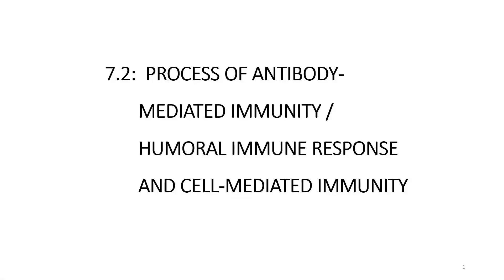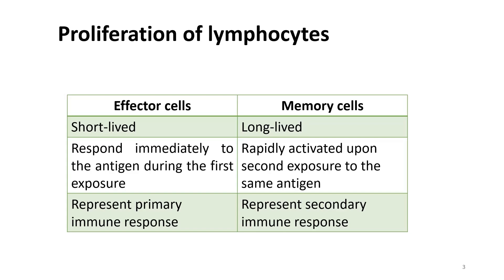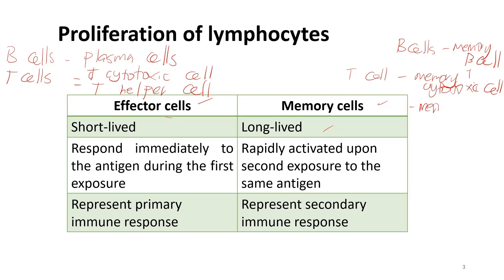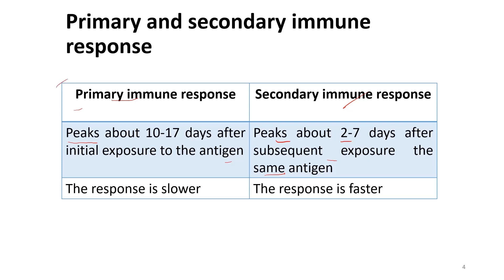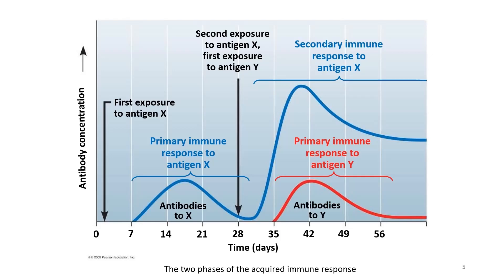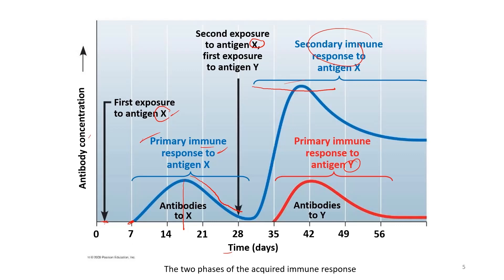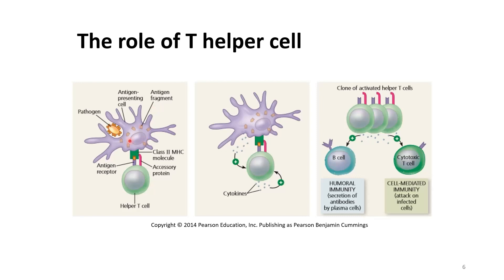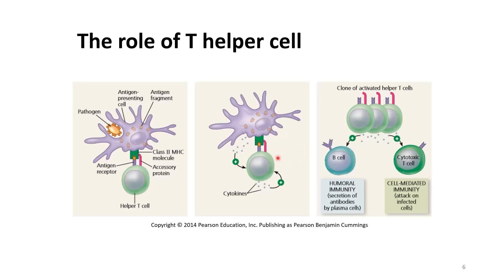Immune System | Proliferation of Lymphocytes, Primary and Secondary Immune Response